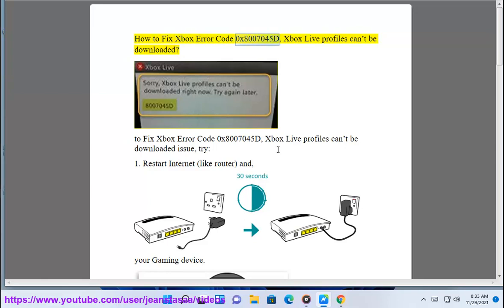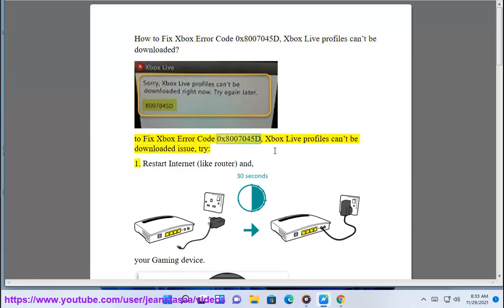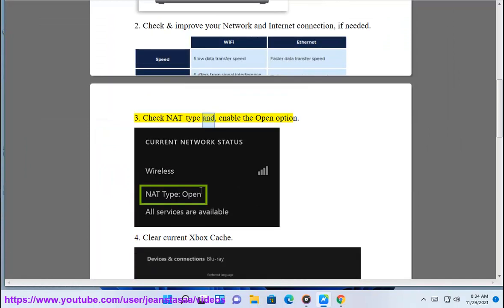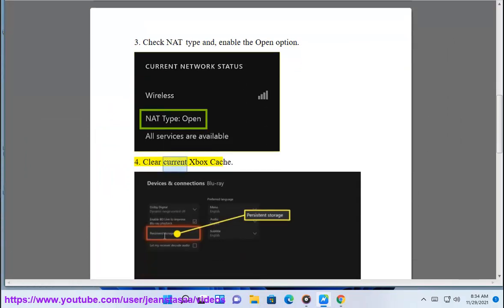Fix Xbox Error Code 0x8007045D, Xbox Live profiles can’t be downloaded (12/29/2023 Updated)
Here's how to Fix Xbox Error Code 0x8007045D, Xbox Live profiles can’t be downloaded.

This error code indicates an issue downloading your Xbox Live profile information when trying to sign in on an Xbox console. Here are some troubleshooting steps to resolve error 0x8007045D:

1. Restart your router and Xbox console to refresh the connections.

2. Check Xbox Networking Status pages to make sure services are available. Issue could be temporary.

3. Clear your Xbox profile cache - Go to Settings - Devices & connections - Blu-Ray, then Clear persistent storage.

4. Set up port forwarding on your router for the ports Xbox uses (53, 80, 3074 etc.) to ensure proper connectivity.

5. If the above steps don't work, you likely need to completely reset your Xbox profile. This will erase all customizations though.

6. Go to Settings - System - Console info to Reset and Remove Everything. This will wipe and reload your account.

Re-downloading your entire profile from Xbox servers often clears any corrupted data that could be preventing access. Be sure to back up saves before resetting then resync once the fresh profile is restored.

i. Here is a list of some common Xbox error codes and troubleshooting fixes:

Error Code 0x87de07d1 - Can't connect to Xbox Live server. Possible DNS or Xbox Services issue. Power cycle console/modem or check service status.

Error Code 0x80070005 - Access denied issue. Hard reset console, ensure correct account sign-in, check parental controls.

Error Code 0x8027025a - Problem with account security key. Account got corrupted. Try account recovery steps.

Error Code 0x87e00007 – Store downloads fail. Check network connection, reboot console, clear alternate MAC address under Network settings.

Error Code 0x803f8001 - Disc read error. Disc dirty/damaged. Clean disc, reinstall game if not resolving,could indicate drive issues.

Error Code 0x80270402 – Profile sync error. Time/region incorrect. Check date/time/timezone settings. If correct, reset Xbox profile/cache.

Error Code 0x80070570 - Installation stopped. Restart installation. Pause antivirus, reboot console, ensure enough storage space.

I'd advise checking Xbox.com/errorhelp for fixes not listed here - they have resolutions for most Xbox error codes that users come across during various tasks.